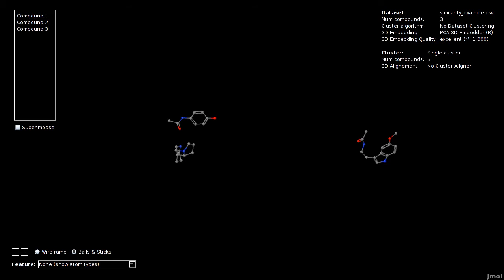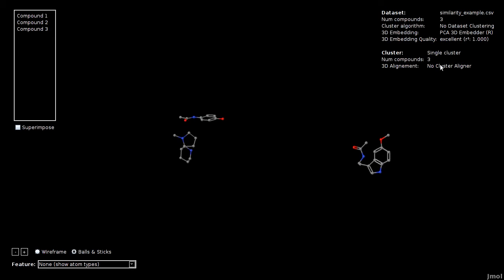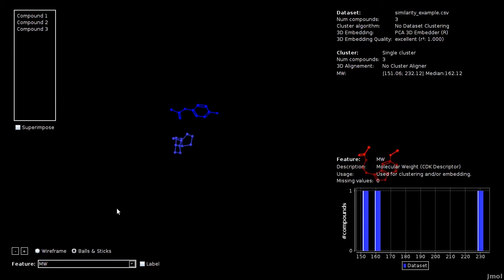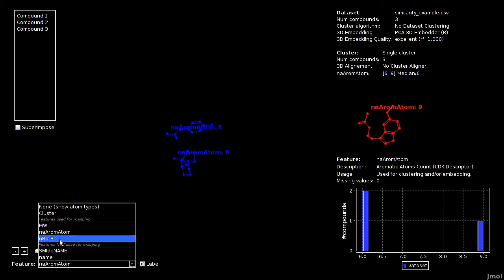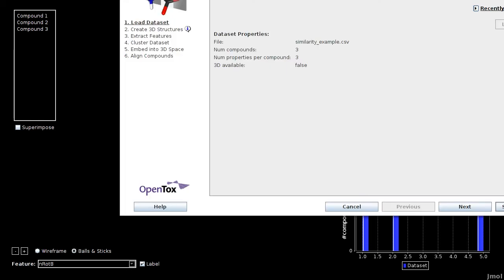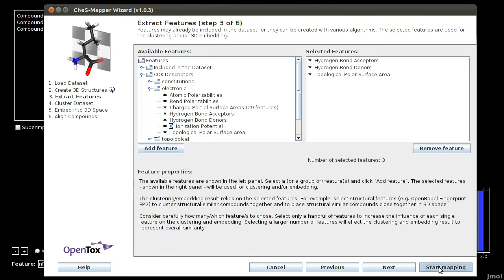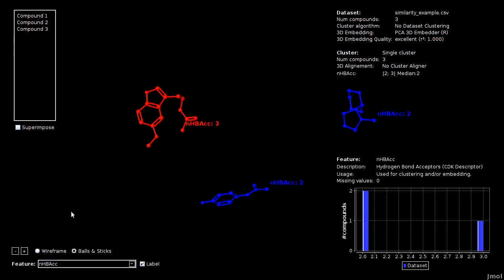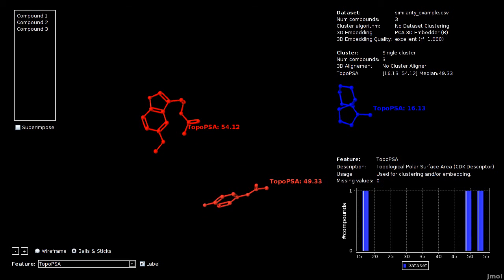CheS-Mapper Tutorial 2 - 3D Embedding and Feature Selection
CheS-Mapper
Chemical Space Mapping and Visualization in 3D